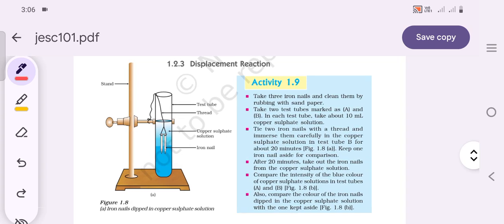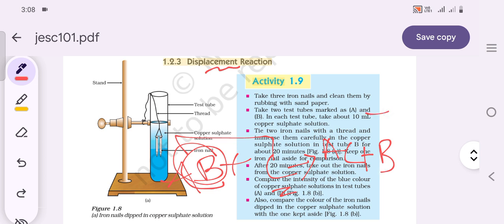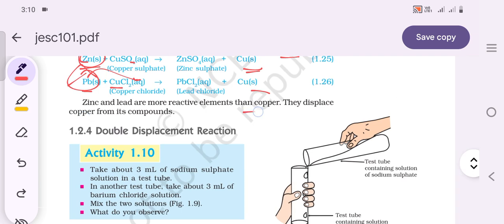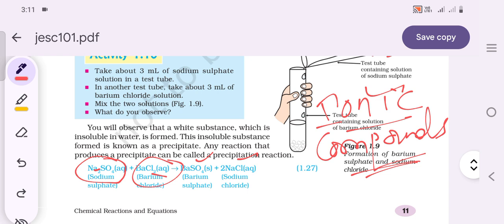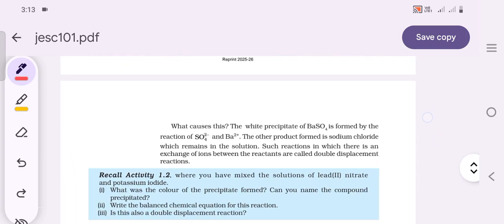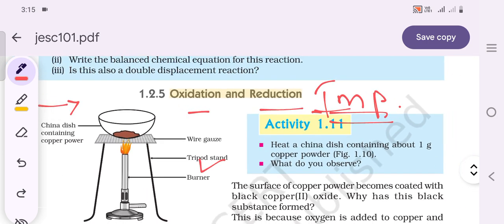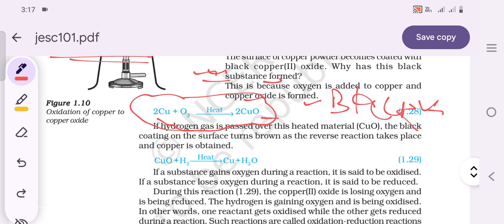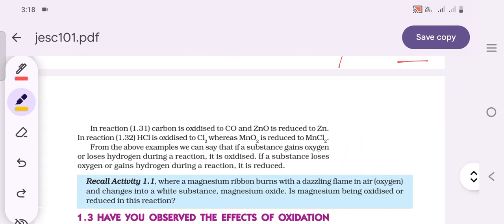Chemical Reactions & Equations-Part-2 Explanation